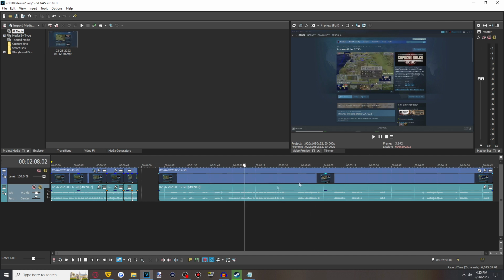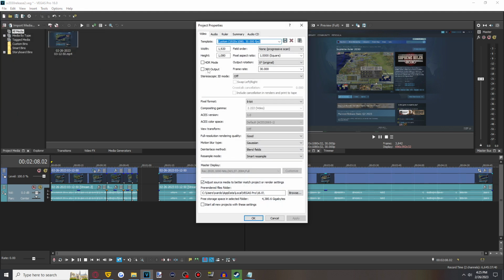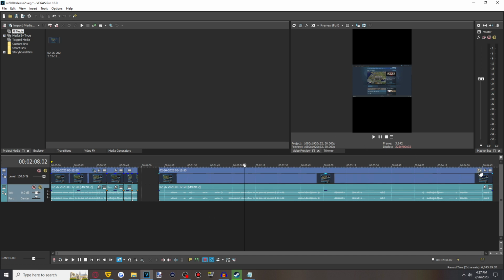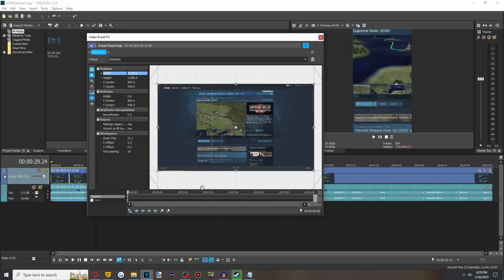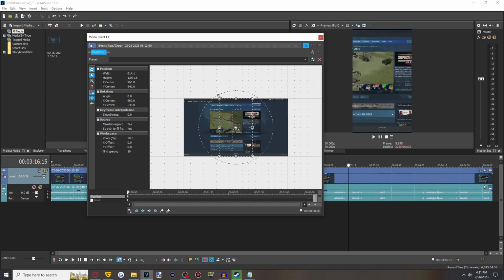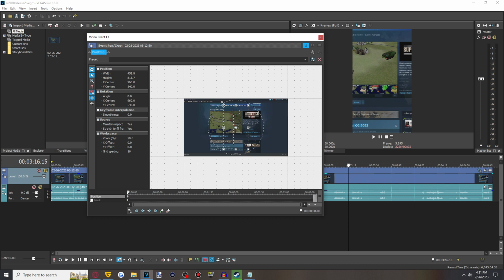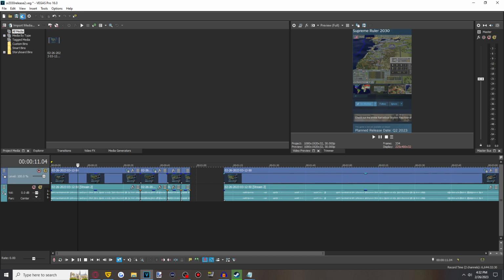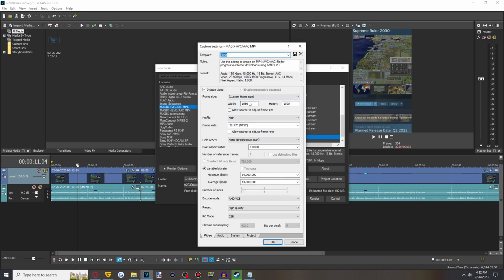How to upload shorts from PC to YouTube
How to upload shorts from PC to YouTube when starting your recording from PC as well; using common PC editors.